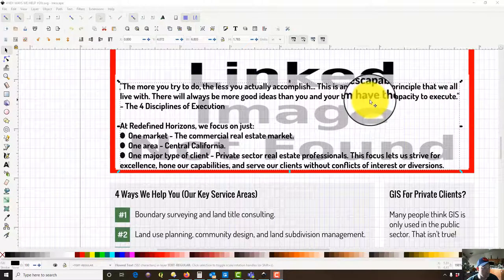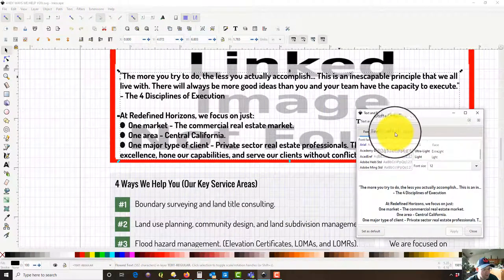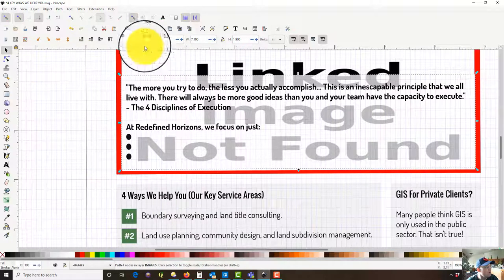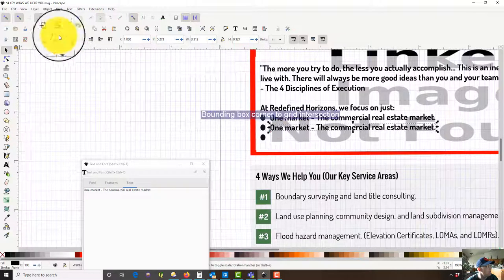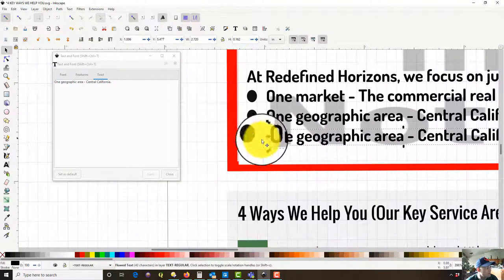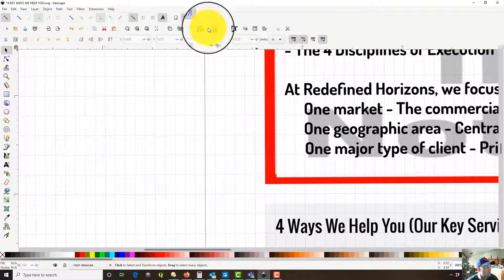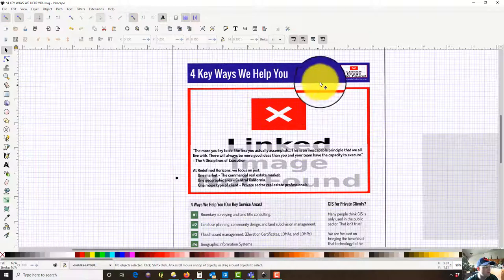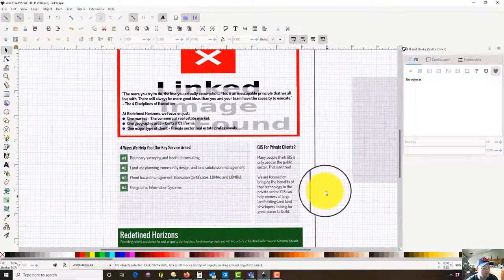Working With Bullets and Bulleted Text In Inkscape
In this short video, Landon shows you how to create circular bullet points and bulleted text in Inkscape.